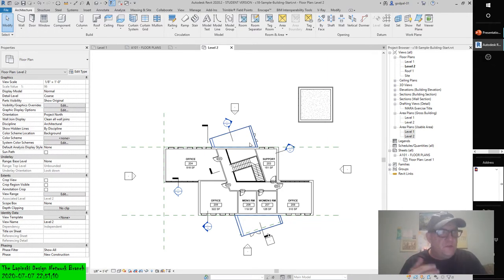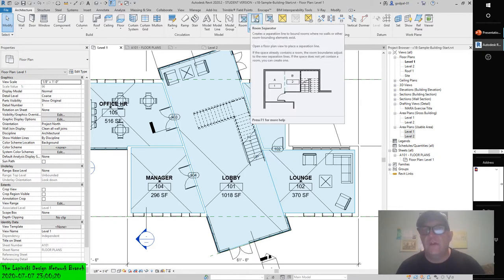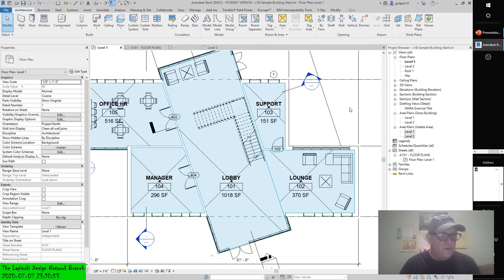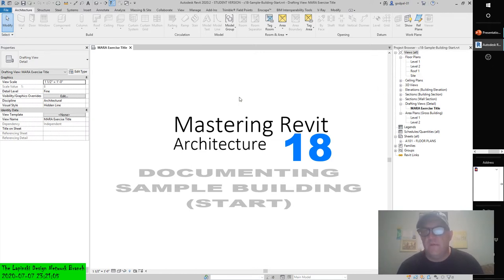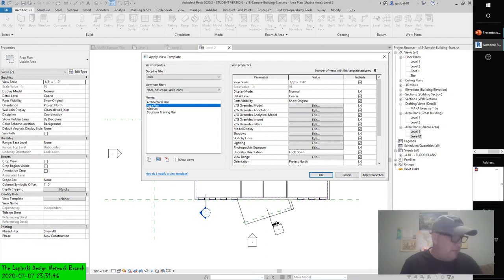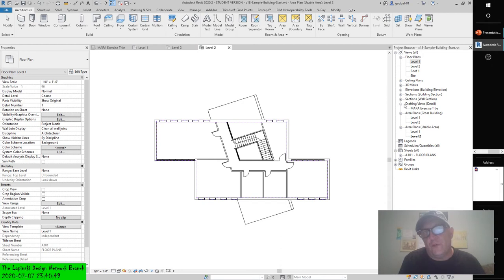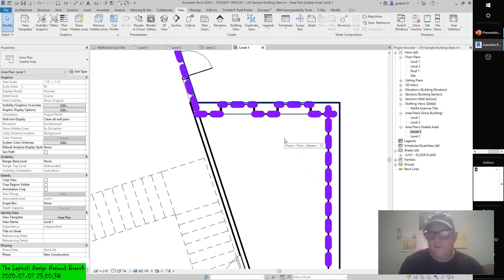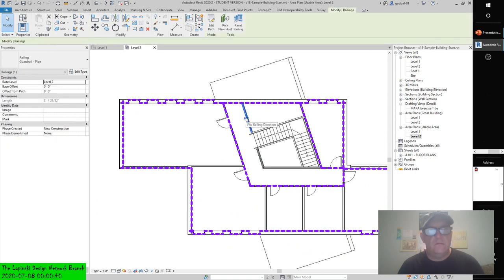Autodesk REVIT Documenting Your Design | (◔◡◔) Autodesk REVIT 2020 Dokumentowanie twojego projektu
Autodesk REVIT 2020 Documenting Your Design |(◔◡◔) Autodesk REVIT 2020 Dokumentowanie twojego projektu